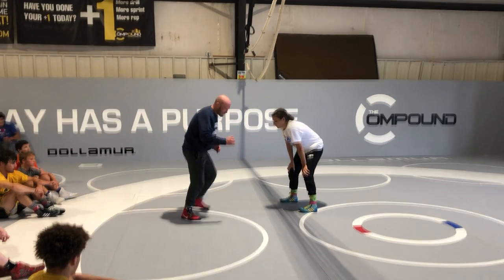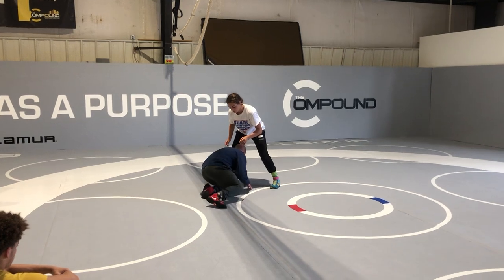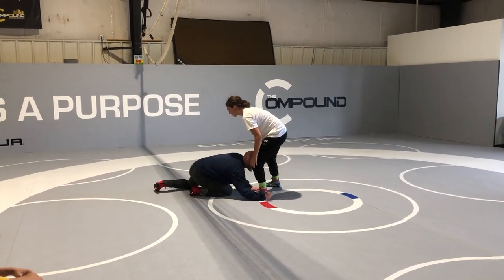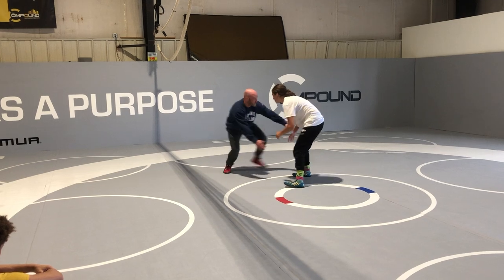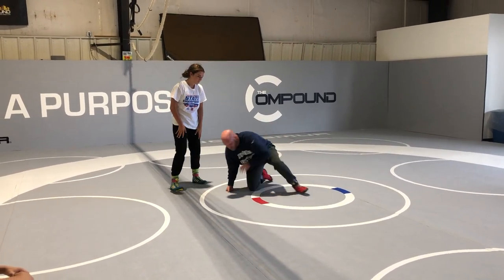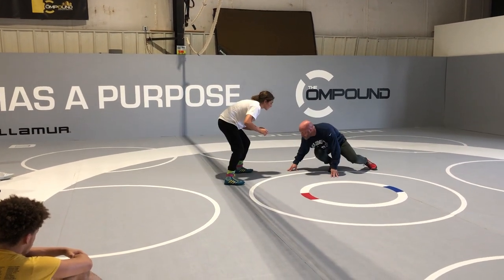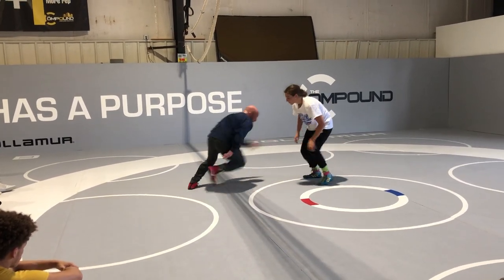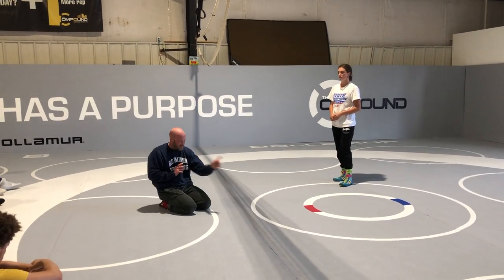Low Single Setups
Using some basic core set ups that tie into your low level attacks.